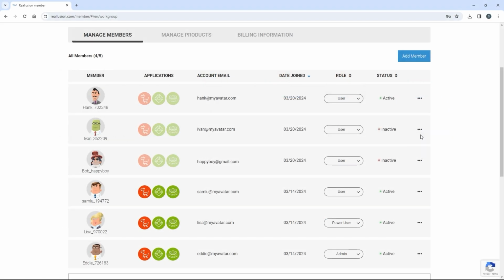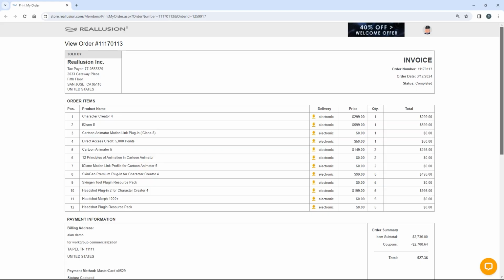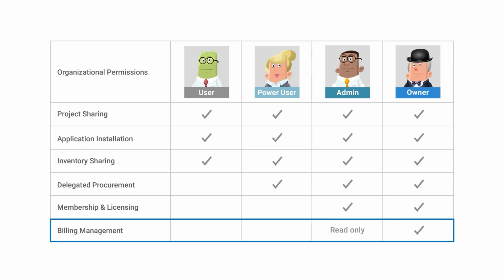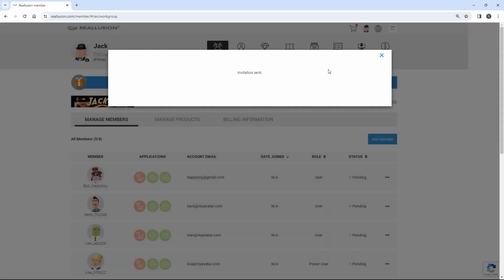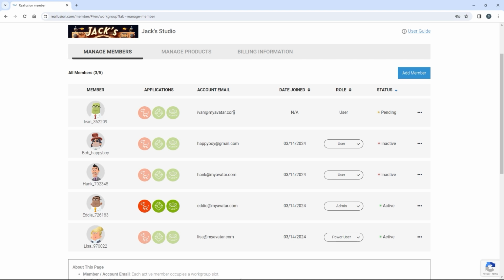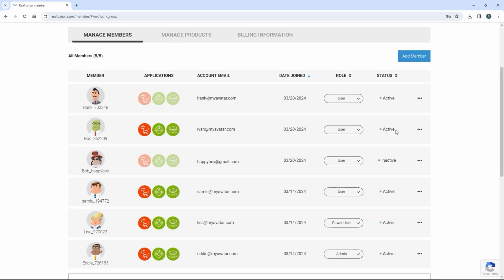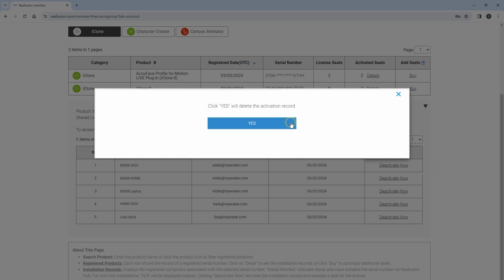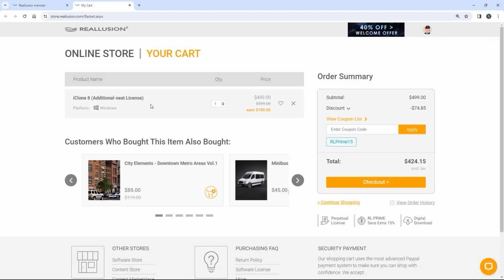Creating Your Own Workgroup | Workgroup Tutorial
The Workgroup account option empowers collaboration between groups of artists who are working together on a project and need free exchange of assets as well as universal access to software and plug-ins.  This tutorial is a guide for owners and administrators on how to start and manage your workgroup account.

00:00 Intro
00:20 Billing Information
01:13 Member Management
05:04 Product Management

✦Empower your team. Increase your productivity.
Whether you're leading a seasoned production house, steering a startup studio handling client productions, or seeking collaboration with contributors for your creative ventures, Reallusion Workgroup is here to elevate your entire production process. By empowering team members to access shared content resources, freely exchange ideas, and seamlessly contribute to project collaborations, it's the ultimate solution for maximizing the creative and productive potential of your entire organization.